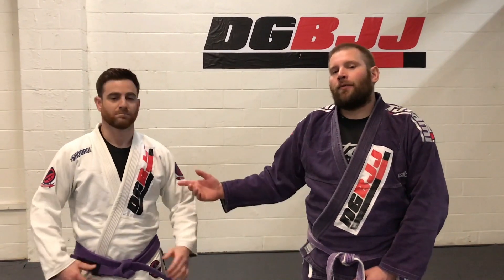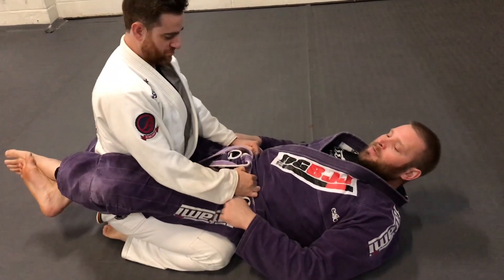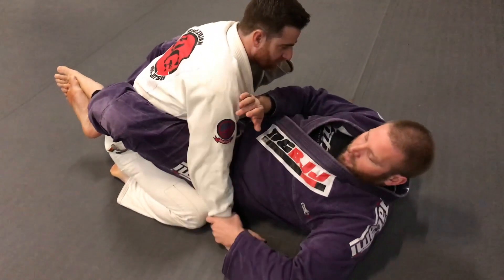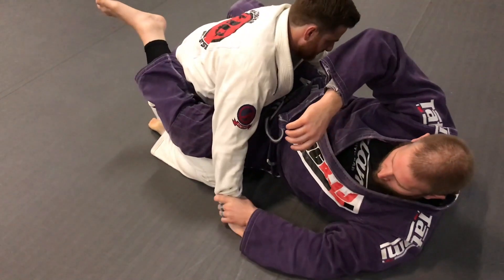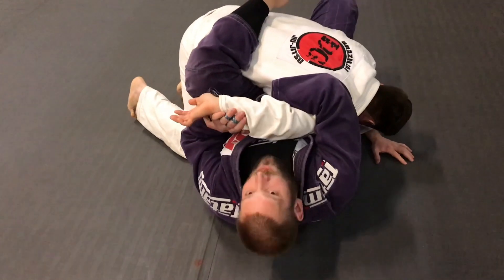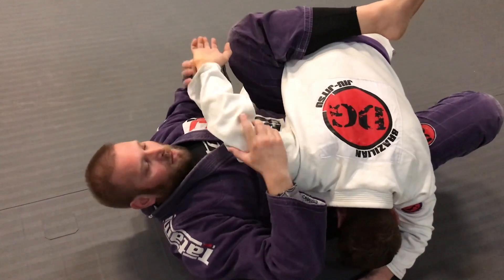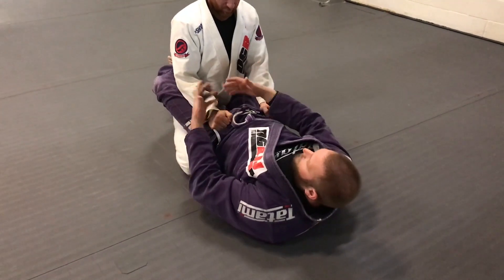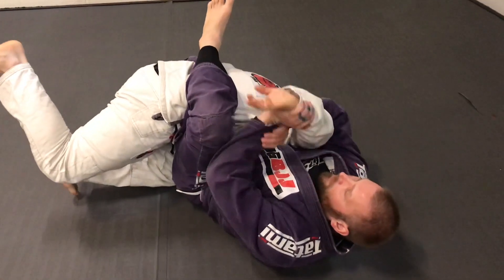BJJ Basics: How to Kimura from guard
How to Kimura from Guard, Exton BJJ instructor demonstrates this basic jiu jitsu submission from the guard position